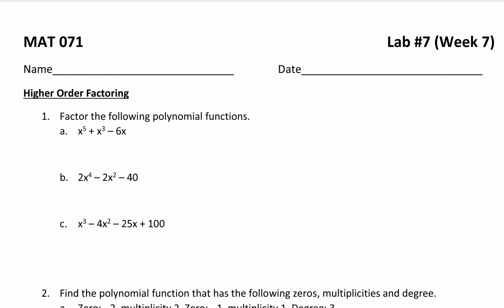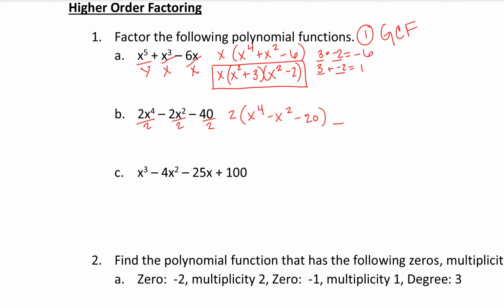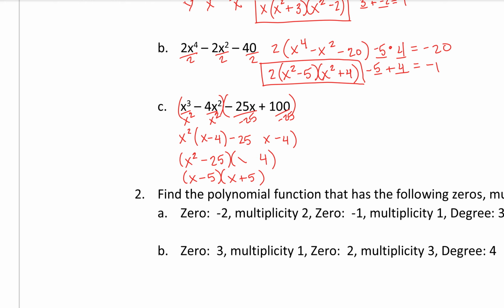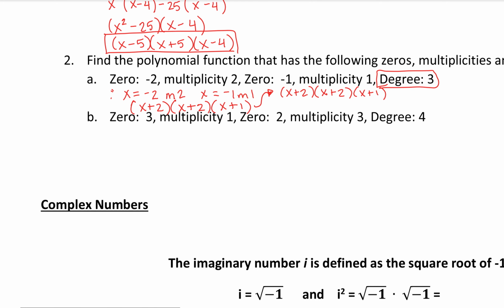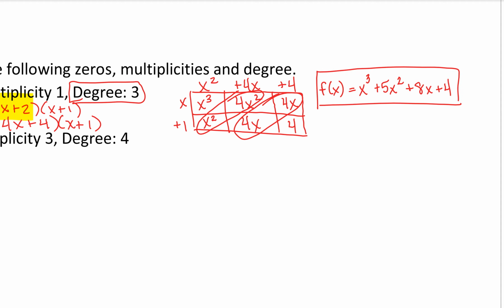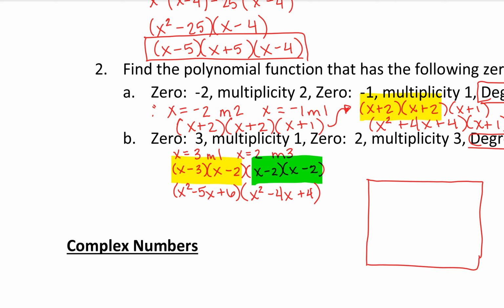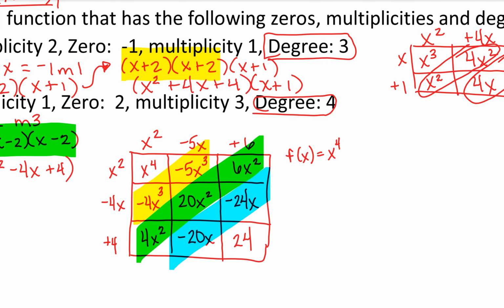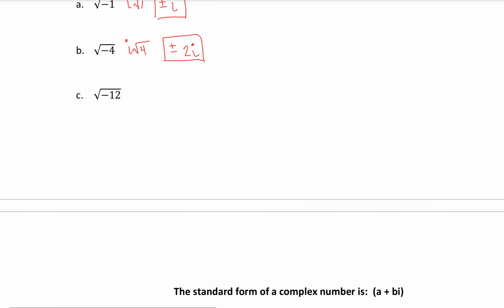Lab #7 Part 1